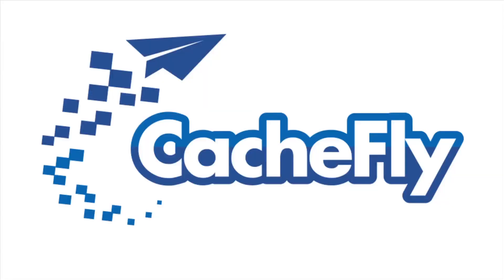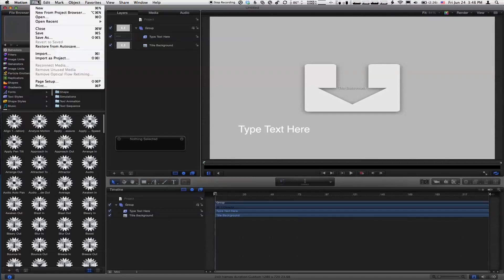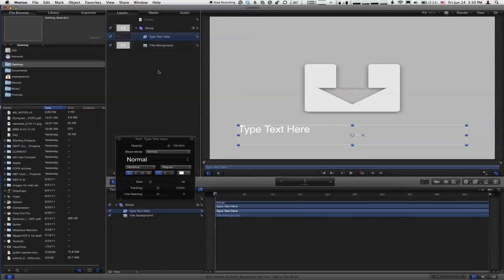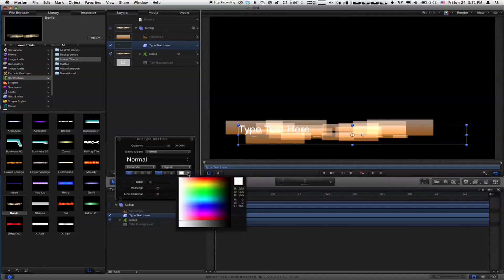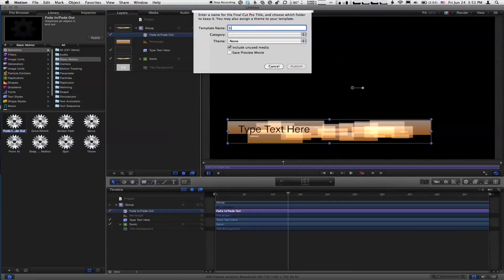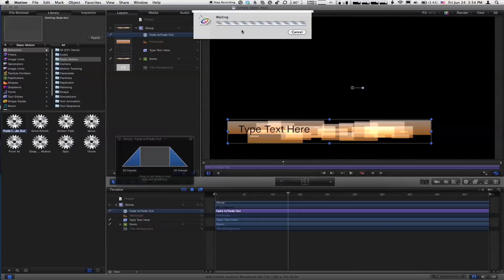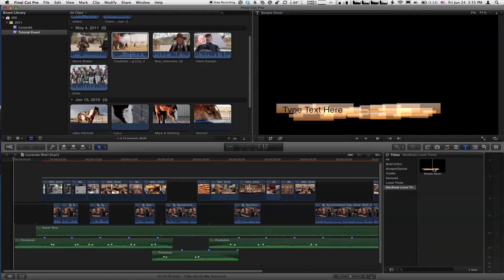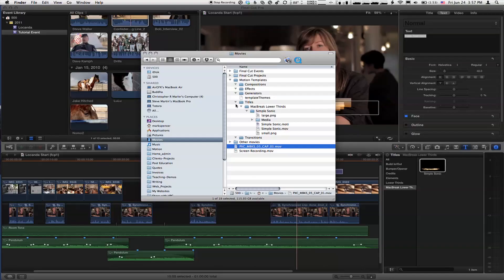MacBreak Studio: Episode 139 - Publishing Motion 5 Projects to FCPX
Mark Spencer shows Steve Martin how to publish high quality effects in Motion 5 directly to Final Cut Pro X. He demonstrates how you can create a basic effect that is configurable within FCPX without ever having to open Motion.